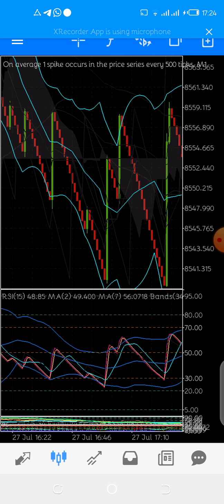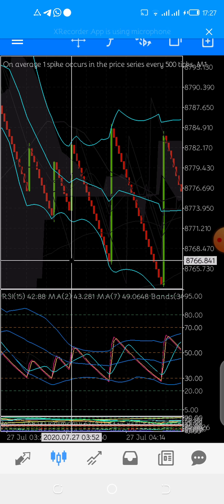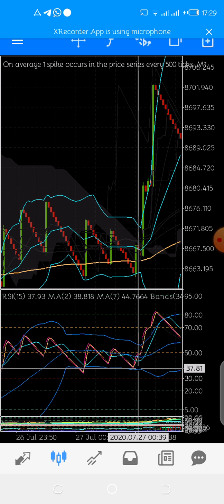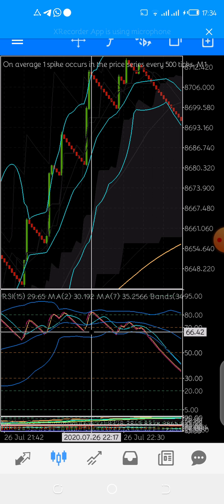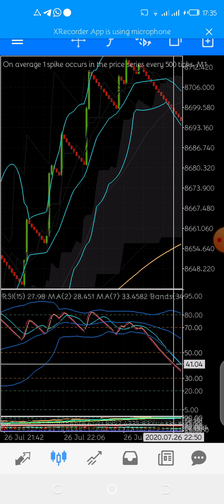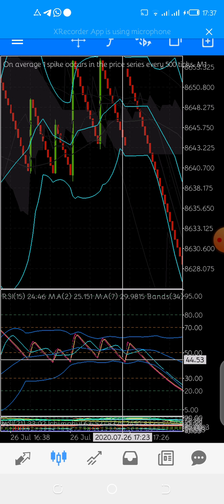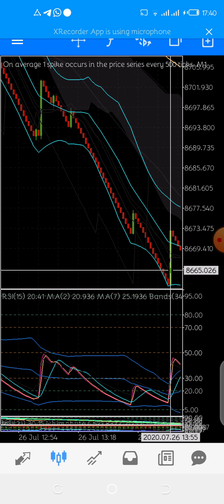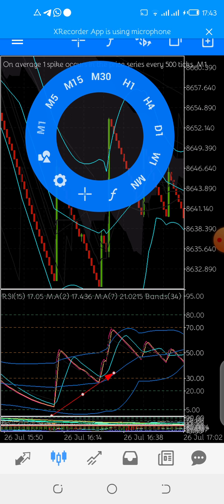How to use TDI to trade boom and crash part 3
In this video, i am explaining how to use TDI (Dynamic Traders Index) to trade boom and crash. This can be used to sscalp 4-5 mins or catch spikes. TDI is one very powerful tool/indicator is you know how to. To download the TDI indicator for free both mt4, mt5 and mobile, please visit this link: